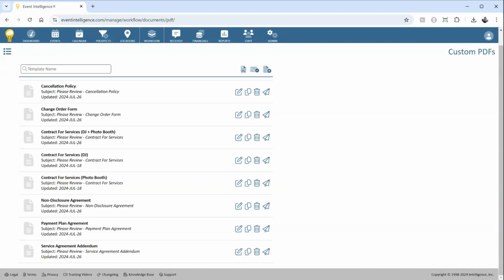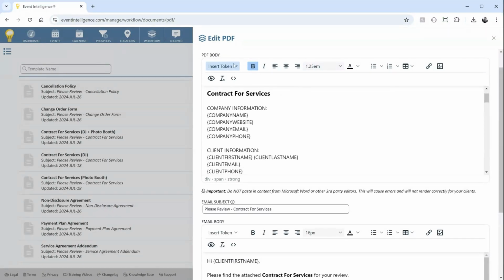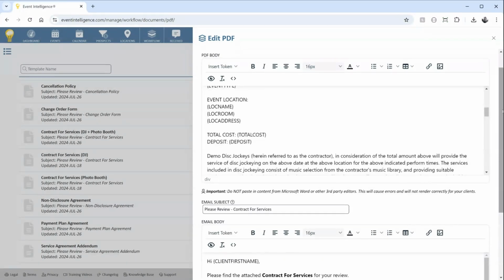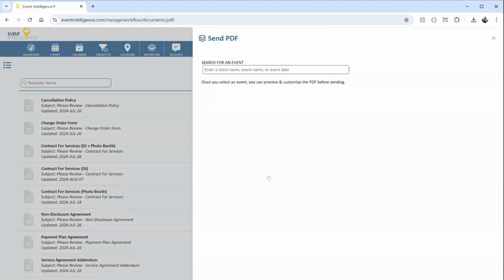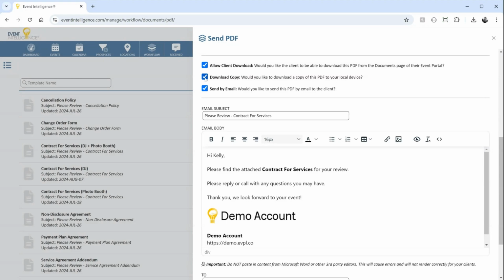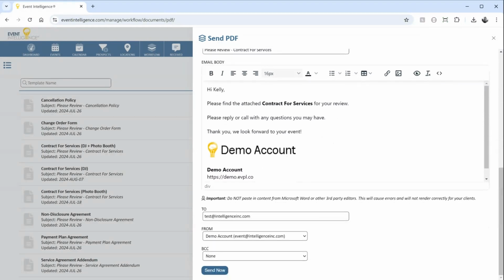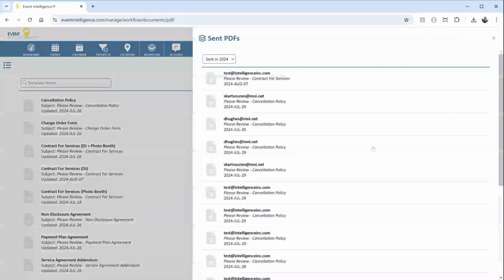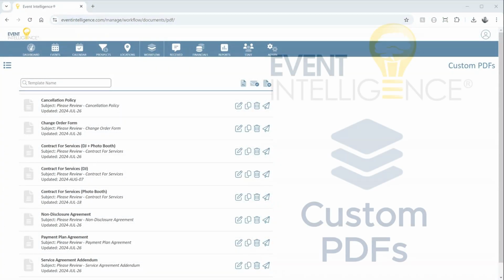Custom PDFs - Event Intelligence